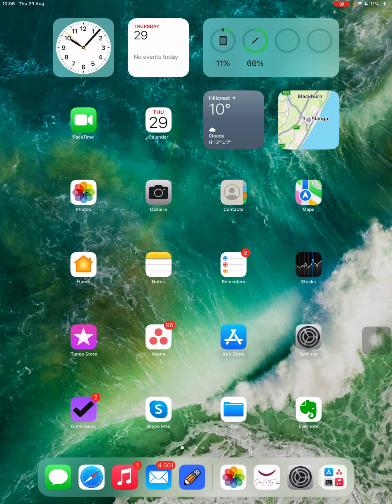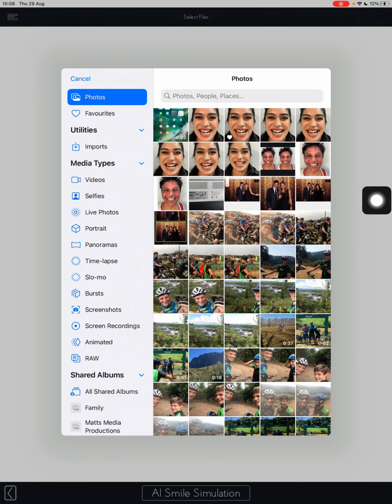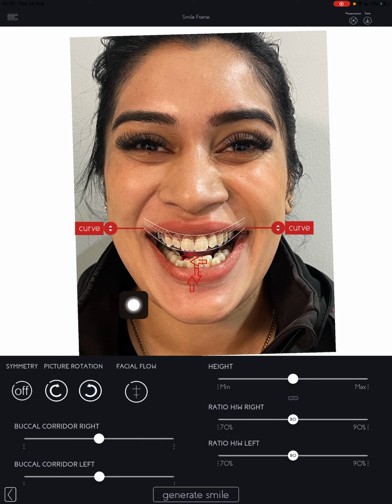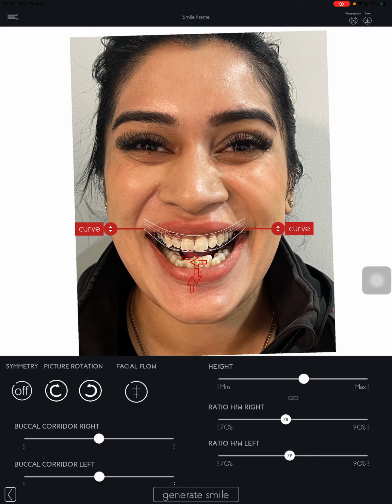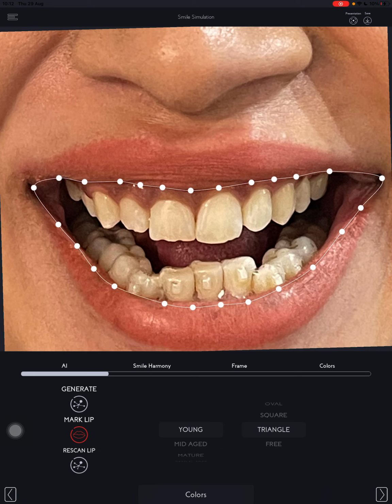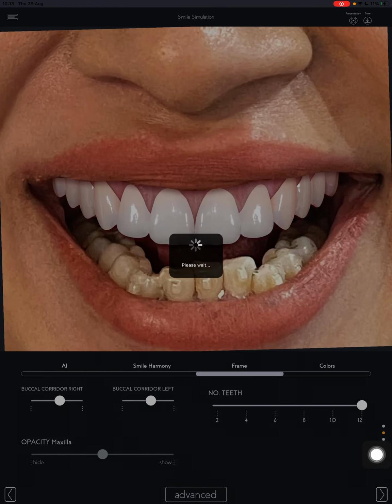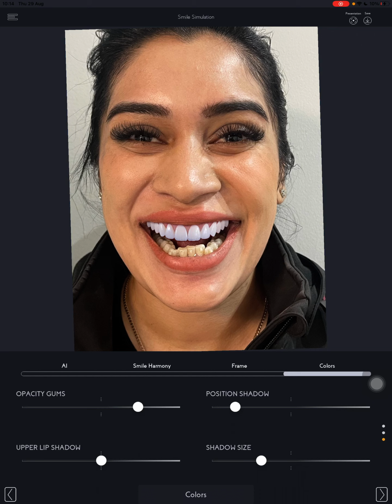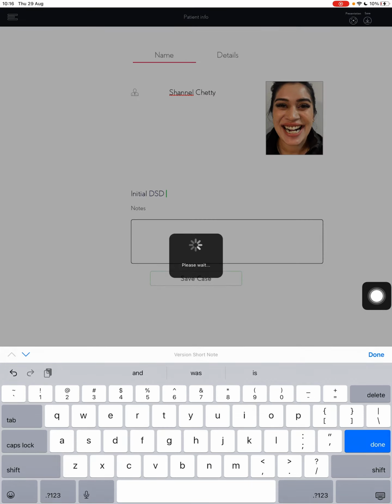29 August 2024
DSD Set up and design